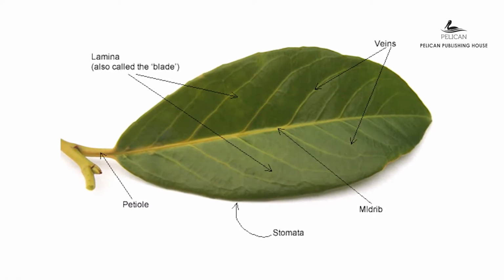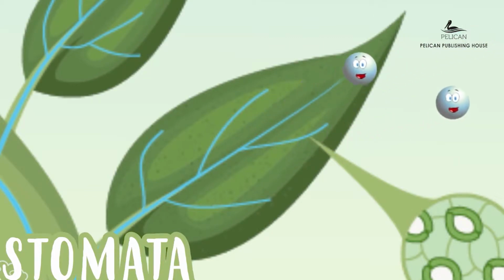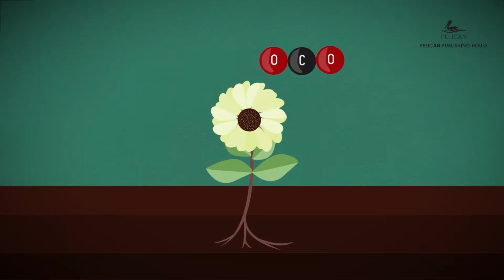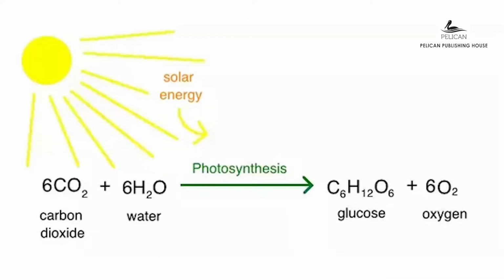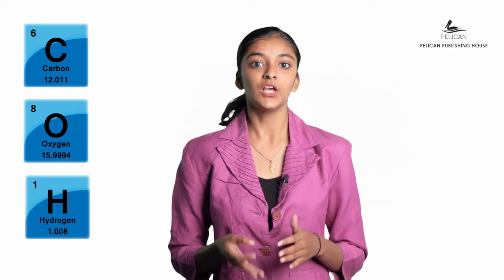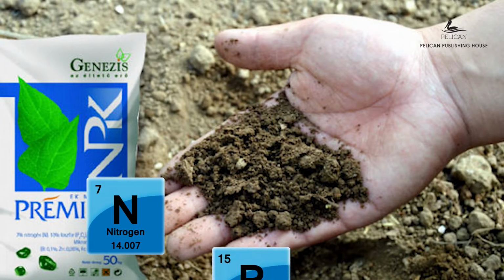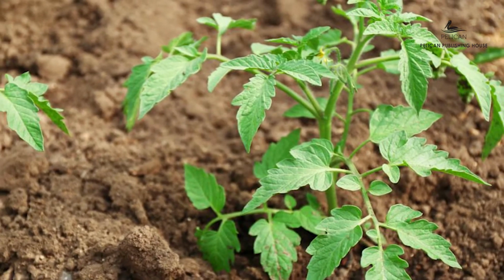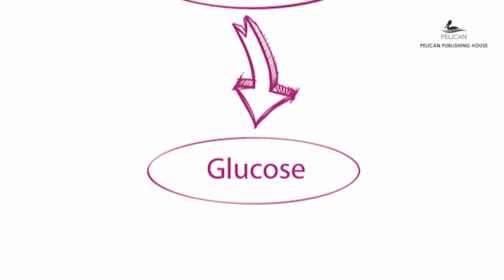FOOD FOR PLANTS | SCIENCE | CLASS 5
PELICAN | CHAPTER 7 | CLASS 5